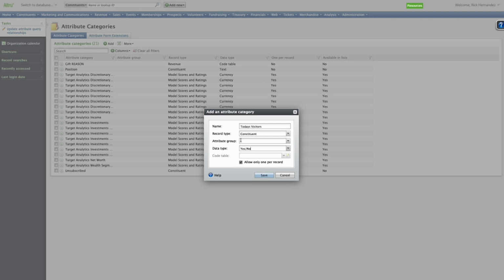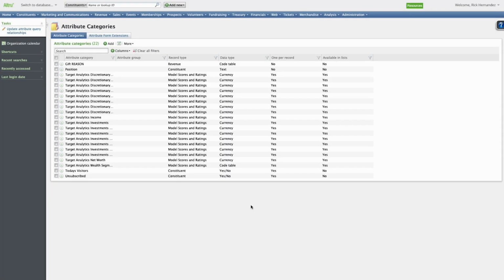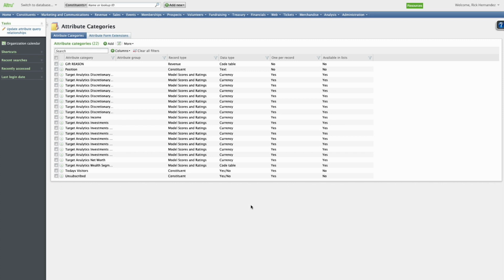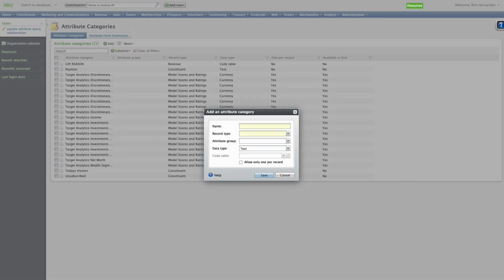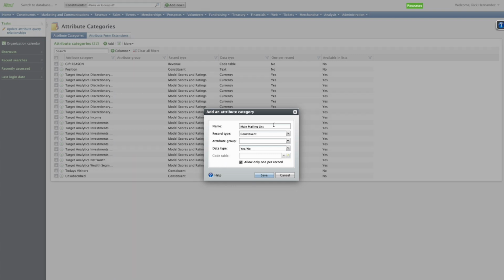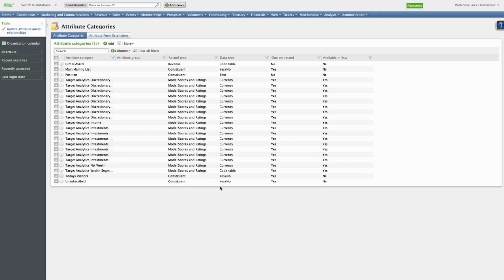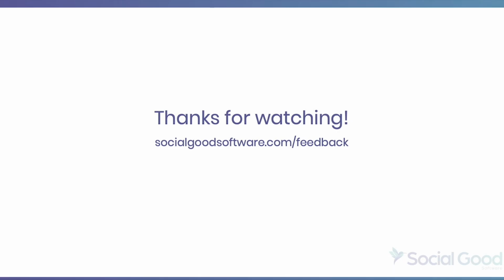How to create an attribute for a segment with Altru